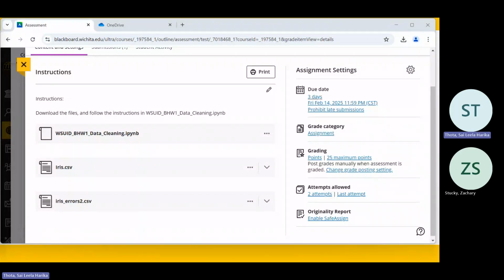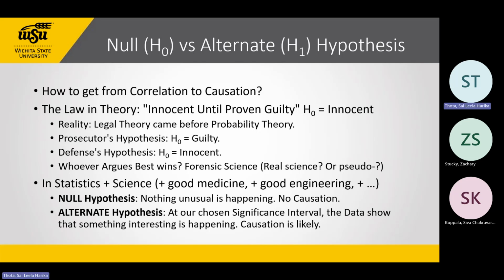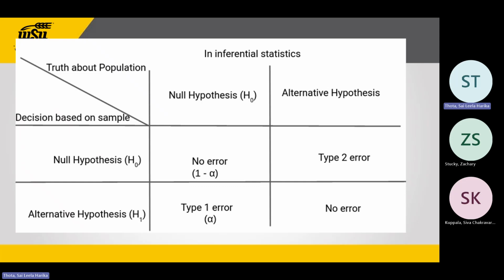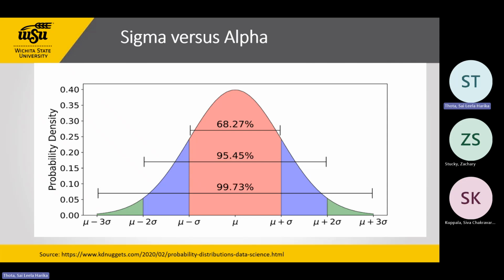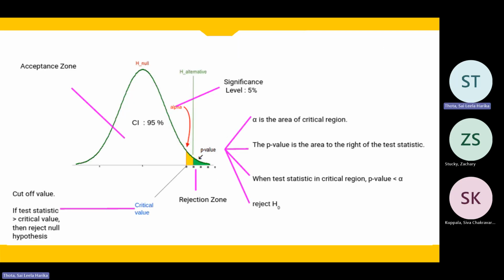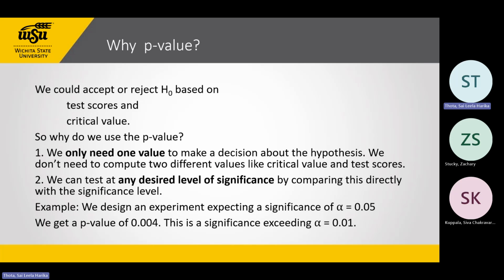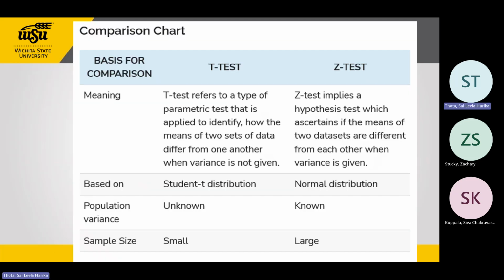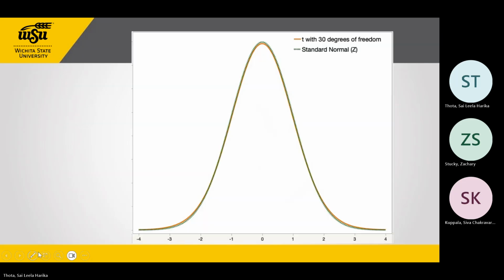Hypothesis testing part 2 by Harika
The same content was earlier explained by professor Wilner